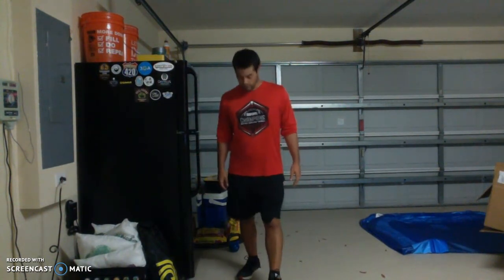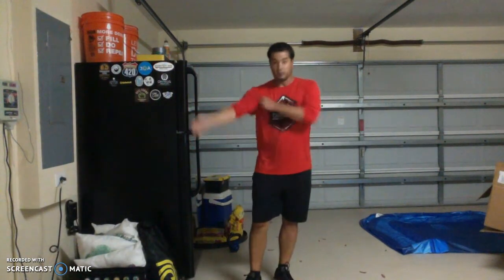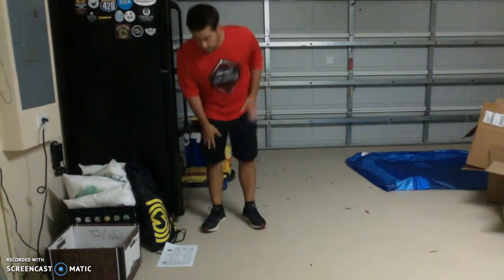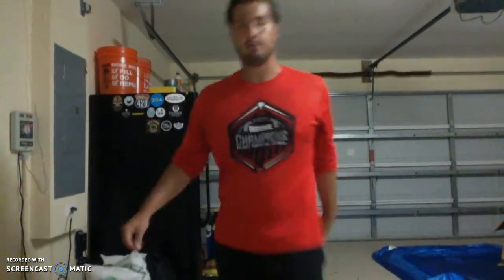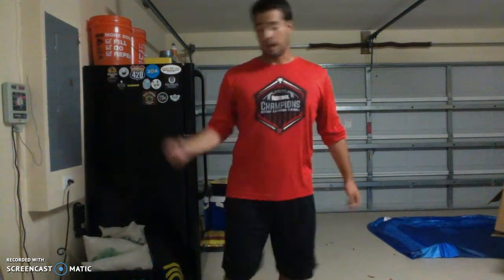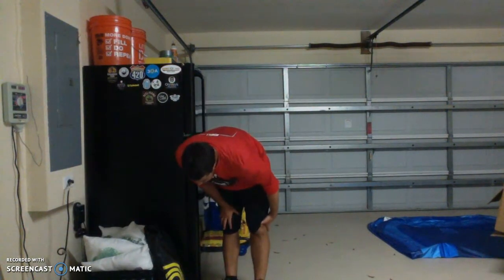Storm Running Workout Descriptions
Monday/Thursday: Top Speed/Acceleration                             Tuesday/Friday: Multidirectional        Wednesday: Long Distance Cardio